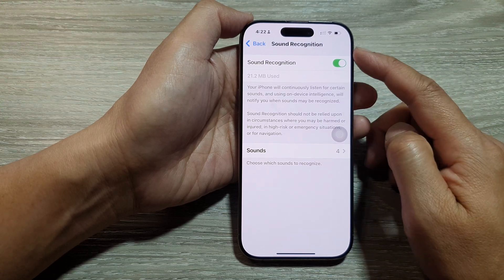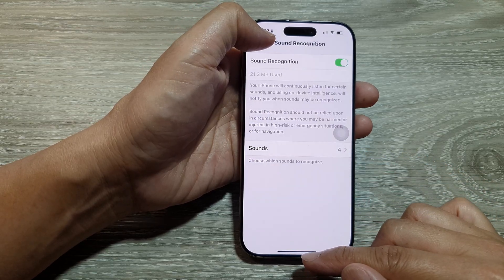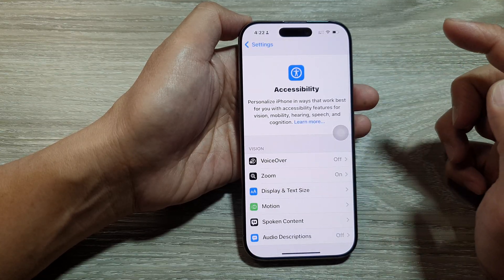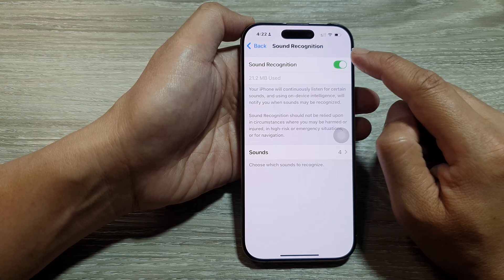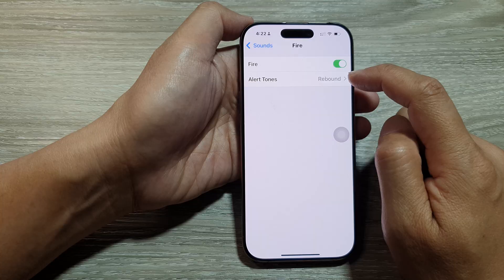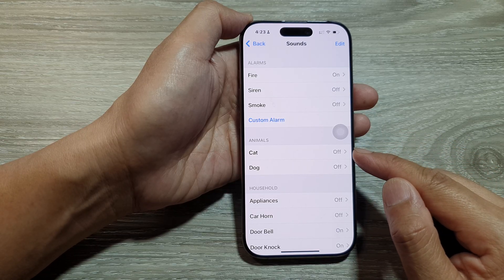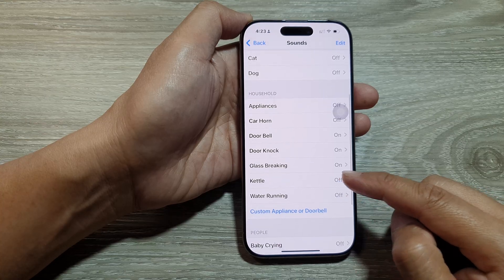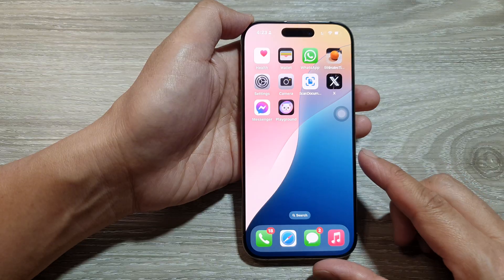🔊 How to Turn On/Off Sound Recognition 🎵 on iPhone 16/16 Pro Max | iOS 18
Learn how to easily turn on or off the Sound Recognition feature on your iPhone, including iPhone 16, 16 Pro, 16 Pro Max, and 16 Plus running iOS 18. Sound Recognition is a useful accessibility feature that alerts you to specific sounds like alarms, doorbells, or crying babies. Follow this step-by-step guide to customize Sound Recognition settings and enhance your iPhone experience effortlessly.